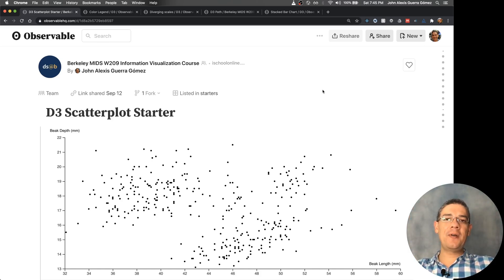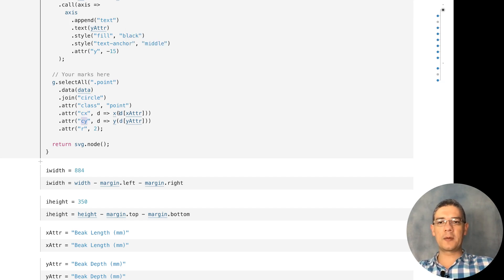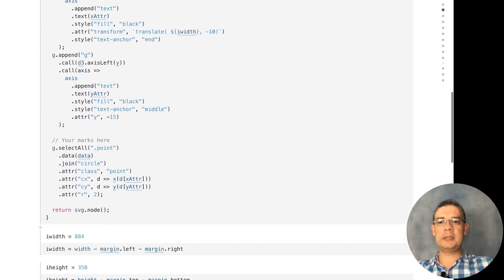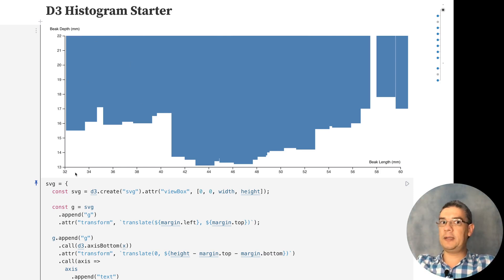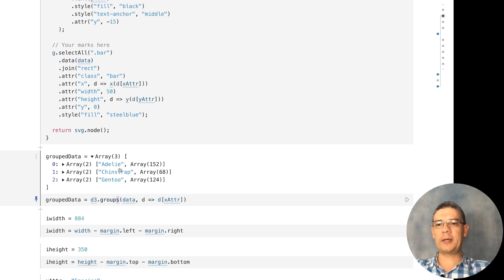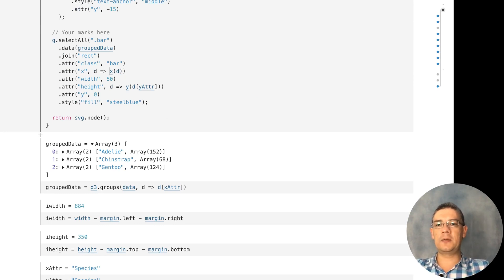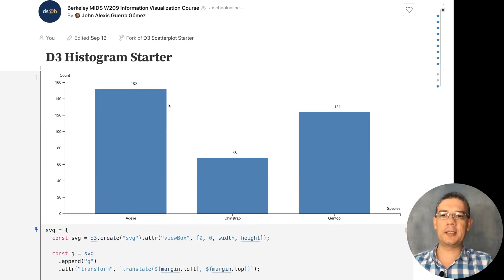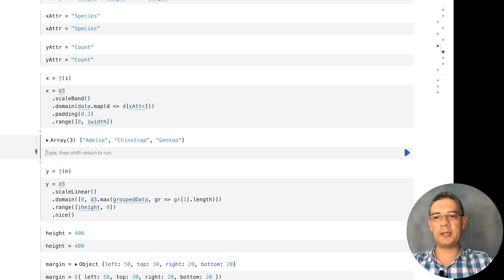W209 6 3 D3: Creating a Histogram step by step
Here is a detailed explanation on how to use d3.scaleBand to create a histogram